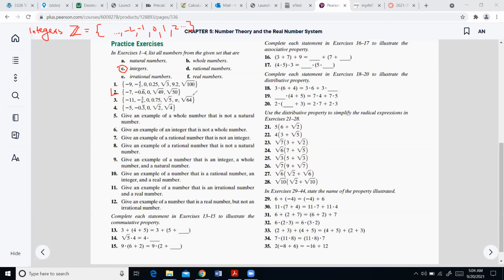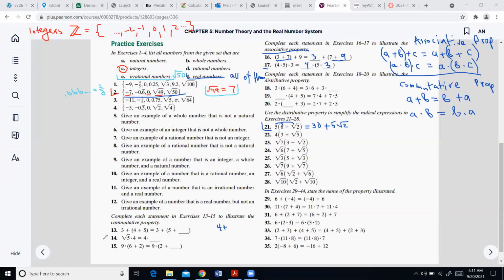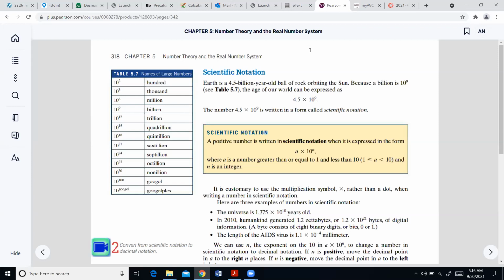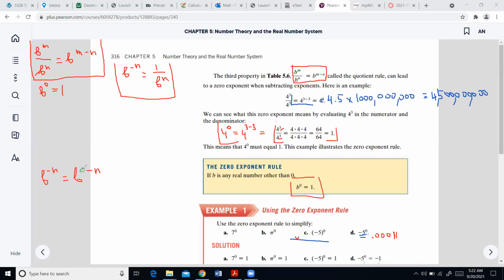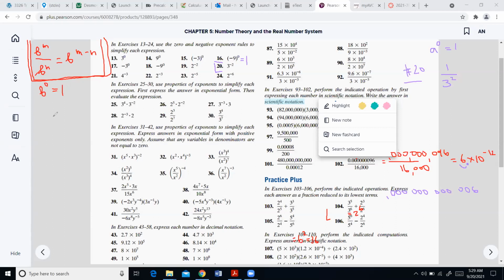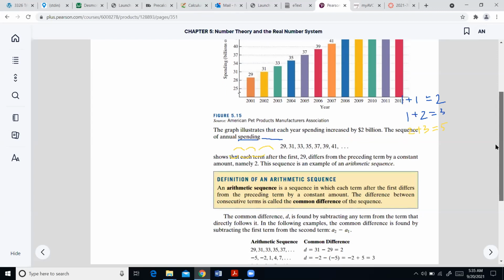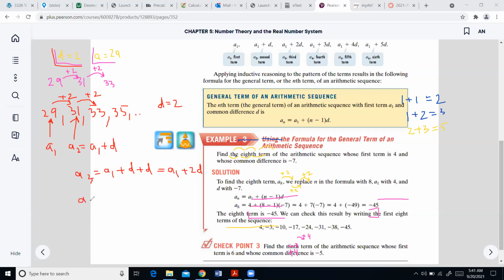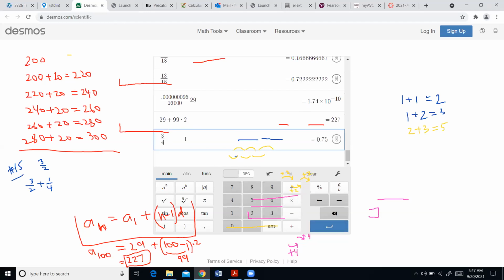Math for Liberal Arts 2. Exponents